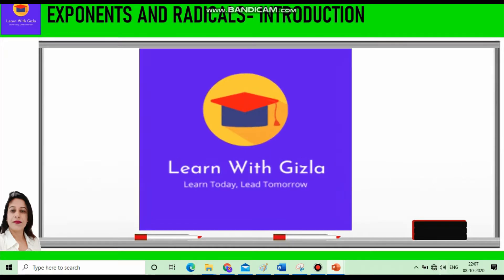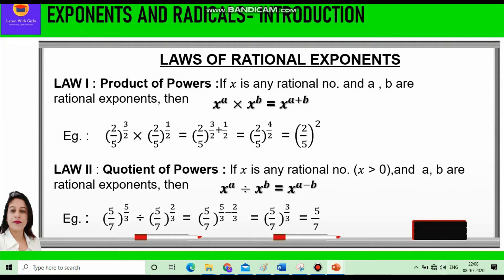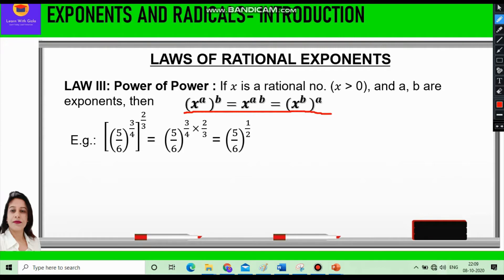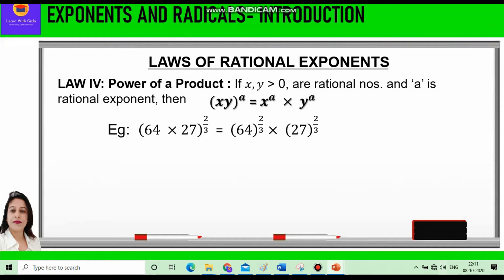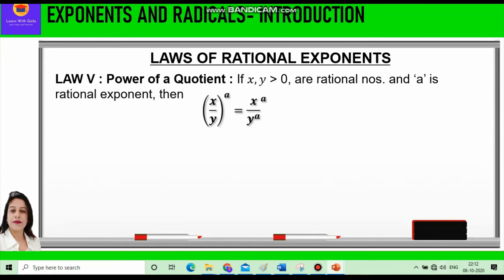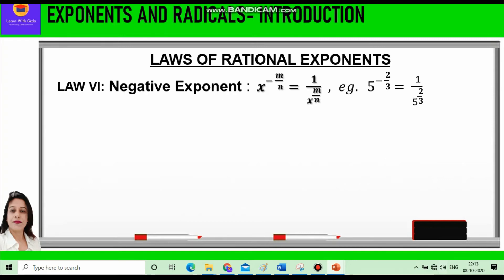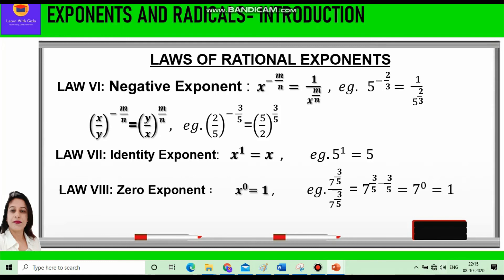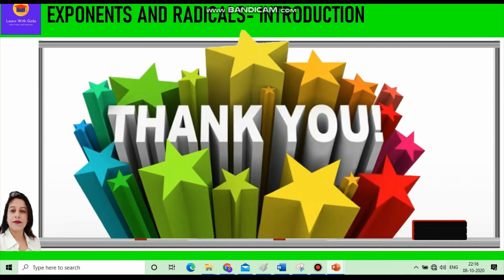Exponents & Powers- If 𝒙,𝒚 are rational nos.and ‘a’ is rational exponent- Laws - DAV Math - Class 8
CBSE Class 8 Math - Exponents And Radicals

In this video, you can learn about:

Exponents & Powers
Laws of Rational Exponents

Exponents & Radicals - Laws of Rational Exponents - If 𝒙,𝒚 are rational nos. and ‘a’ is rational exponent, then we apply the Laws of Rational Exponents.

Law I: 𝑃𝑟𝑜𝑑𝑢𝑐𝑡 𝑜𝑓 𝑝𝑜𝑤𝑒𝑟𝑠
Law II:  𝑄𝑢𝑜𝑡𝑖𝑒𝑛𝑡 𝑜𝑓 𝑝𝑜𝑤𝑒𝑟𝑠
Law III: 𝑃𝑜𝑤𝑒𝑟 𝑜𝑓 𝑃𝑜𝑤𝑒𝑟
Law IV : 𝑃𝑜𝑤𝑒𝑟 𝑜𝑓 𝑝𝑟𝑜𝑑𝑢𝑐𝑡
Law V : 𝑃𝑜𝑤𝑒𝑟 𝑜𝑓 𝑄𝑢𝑜𝑡𝑖𝑒𝑛𝑡
Law VI : 𝑁𝑒𝑔𝑎𝑡𝑖𝑣𝑒 𝐸𝑥𝑝𝑜𝑛𝑒𝑛𝑡
Law VII :  𝐼𝑑𝑒𝑛𝑡𝑖𝑡𝑦 𝐸𝑥𝑝𝑜𝑛𝑒𝑛𝑡
Law VIII : 𝑍𝑒𝑟𝑜 𝐸𝑥𝑝𝑜𝑛𝑒𝑛𝑡